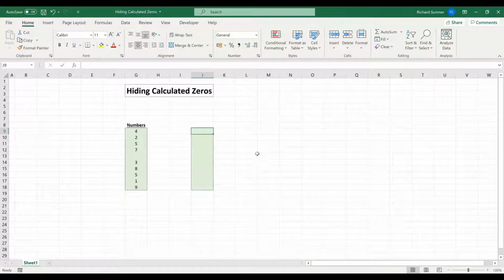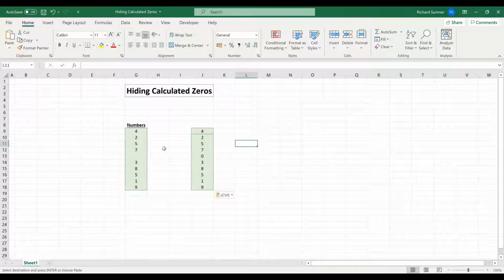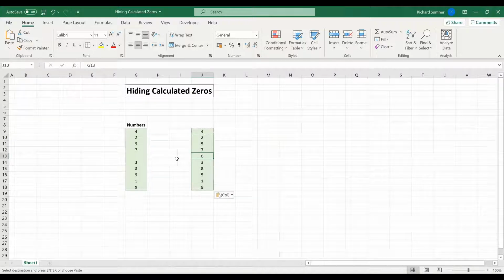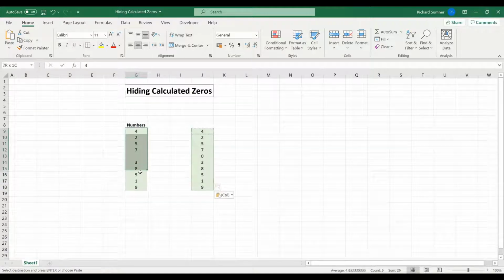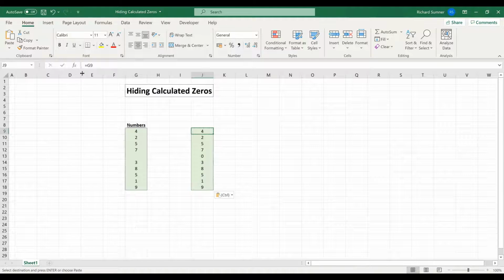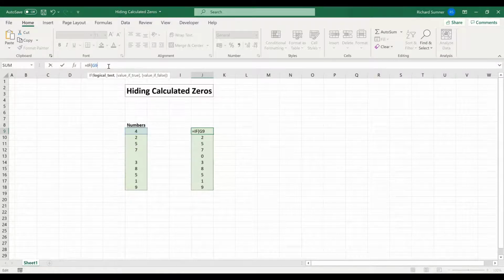Hiding Calculated Zeros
How to hide those pesky zeros when showing the results of a blank cell.